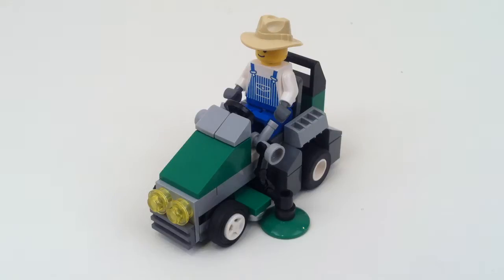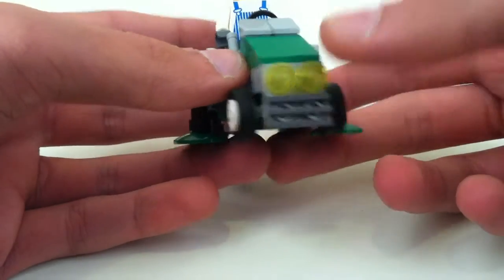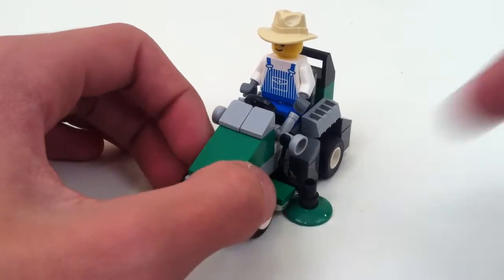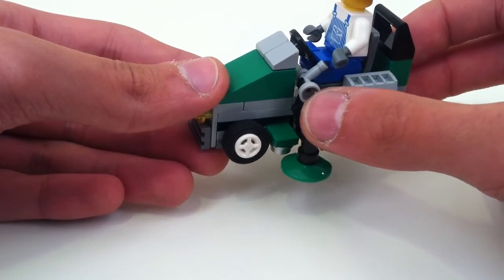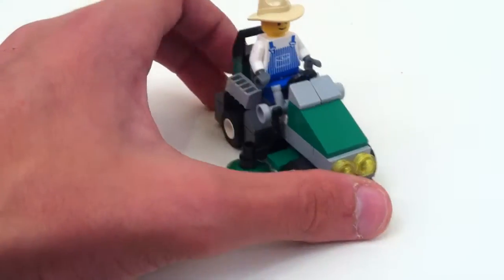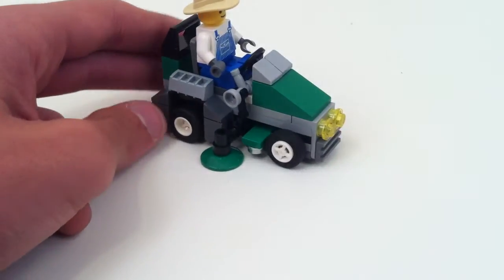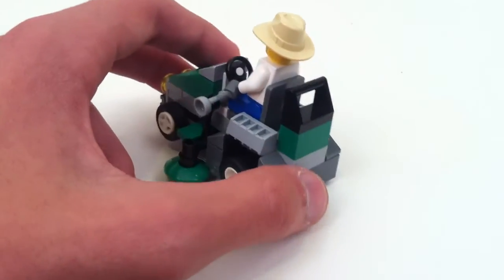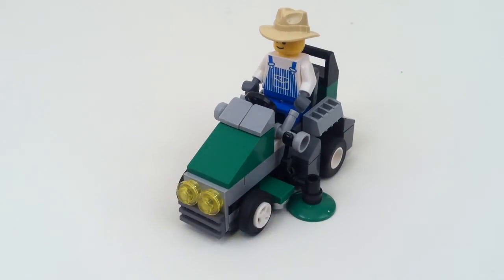Lego Riding Mower MOC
Let me know if you want a tutorial :-)